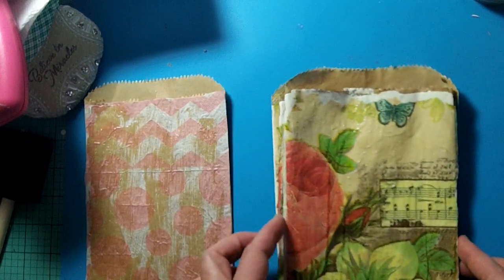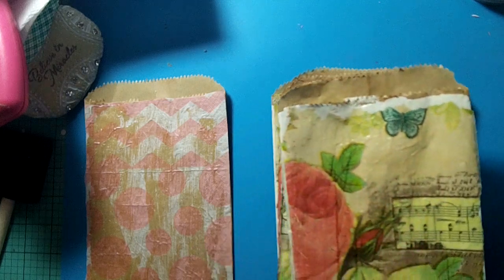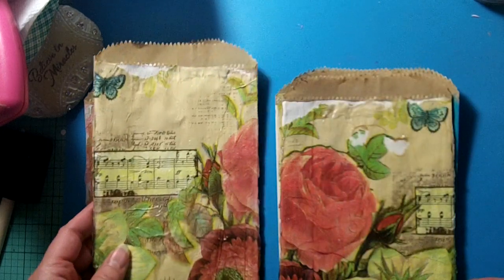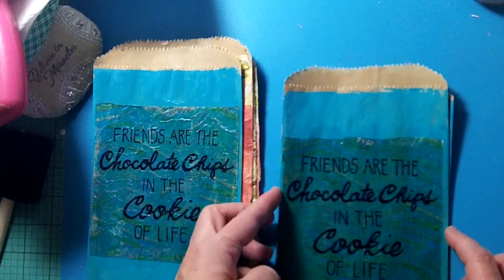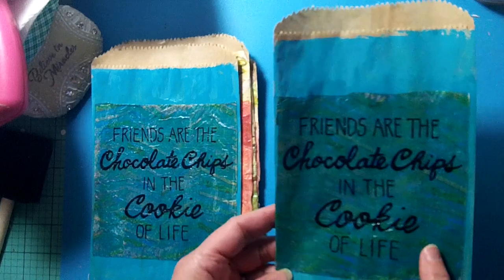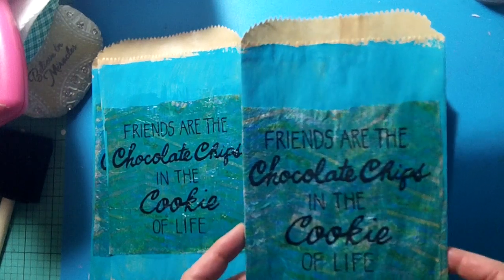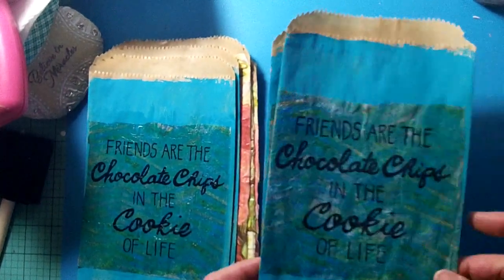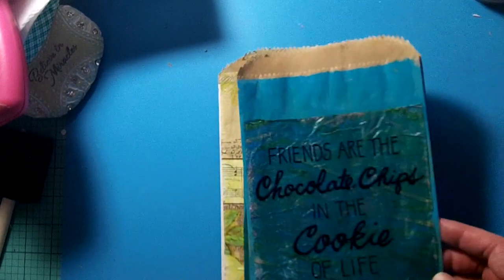Goodie Bag Project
I created some goodie bags using napkins, paper bags and amazing DecoArts products. TFW